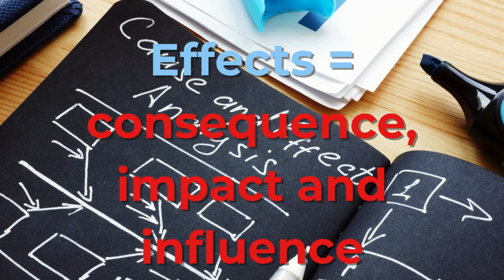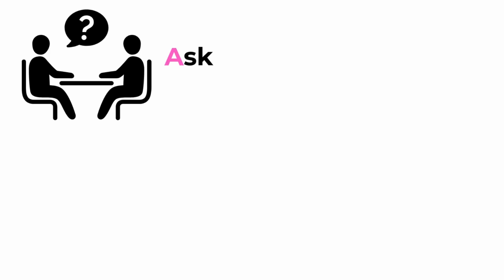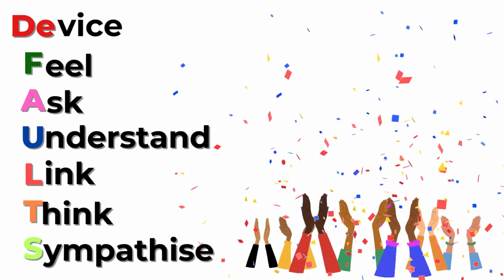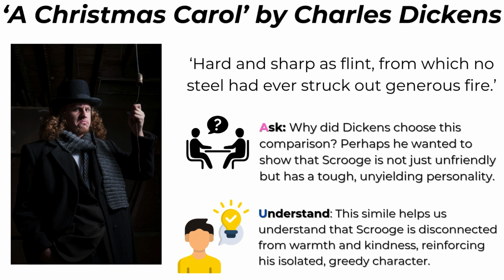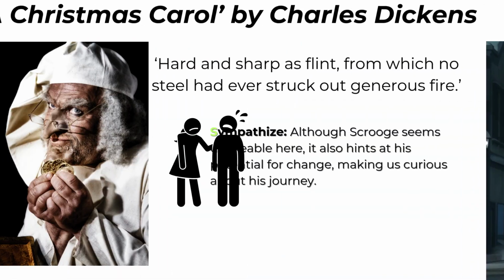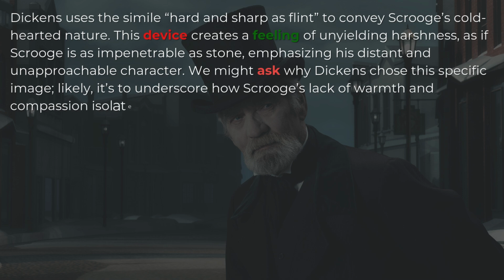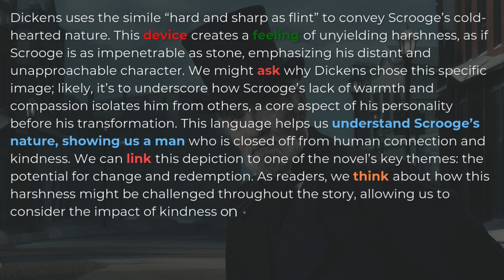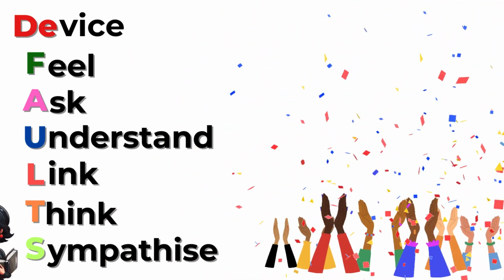Unlocking Language Analysis for Top English Grades! | The DeFAULTS Method Explained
Want to ace your GCSE English exams?
🔥 In this video, we’re revealing the ultimate hack to understand and analyze language like a pro! Language analysis doesn’t have to be difficult, and with our DeFAULTS method, you’ll have a foolproof strategy to impress any examiner. Whether you’re aiming for a Grade 9 or just trying to boost your confidence, this video is packed with tips and examples to help you succeed.

💡 Why You Should Watch This Video:
This isn’t just another English tutorial – we’re giving you a structured approach to analyze ANY passage with confidence. You’ll learn how to break down language to understand the consequence, impact, and influence of words, devices, and phrases. By mastering these techniques, you’ll be able to dive deeper into any text, understand the writer’s purpose, and communicate your insights clearly in exams. Whether you’re struggling with language analysis or want to refine your technique, this video is perfect for every GCSE English student.

🔑 What You’ll Learn:
Understanding Effects:
We’ll show you how to think about language in terms of consequence, impact, and influence—the three keys to truly understanding any text.

The DeFAULTS Method:
Our unique method (Device, Feel, Ask, Understand, Link, Think, Sympathize) will guide you through each step of analysis, helping you build a thorough, insightful response.

Real Examples from GCSE Texts:
We apply DeFAULTS to key GCSE texts like A Christmas Carol and Romeo and Juliet, showing you exactly how to approach exam-style questions.

Writing Killer Responses: You’ll learn to organize your ideas and write impressive responses highlighting your understanding of the text and the writer’s language choices.

📖 Example Texts Covered in This Video:
A Christmas Carol by Charles Dickens
Romeo and Juliet by William Shakespeare
Plus other top GCSE English texts!

GCSE English Students:
Perfect if you’re studying for your exams and want to gain confidence in language analysis.

English Literature Enthusiasts: If you love literature and want to understand how to explore texts more deeply.

Parents and Tutors: This video is a great guide for helping students understand the trickier parts of English language analysis.

🎯 Why the DeFAULTS Method Works:
We designed DeFAULTS to make it easy for you to break down and understand any text, from novels to non-fiction. Instead of getting lost in complex language, you’ll learn to ask the right questions and find the deeper meaning in every passage. You’ll also learn how to apply this method to any GCSE English question so that you can approach exams with confidence and clarity.

At the end of the video, we give you a quote from Romeo and Juliet: “A pair of star-crossed lovers take their life.” Practice using DeFAULTS on this line and drop your analysis in the comments. We’d love to see how you’re applying these tips!

📌 Key Timestamps for Quick Navigation:
0:00 – Introduction to Language Analysis
1:10 – Defining Effects: Consequence, Impact, Influence
2:45 – The DeFAULTS Method Breakdown
4:30 – Example Analysis from A Christmas Carol
6:30 – Writing a Model Response
7:10 – Your Practice Exercise (Romeo and Juliet quote)

Why This Video Is a Must-Watch for English Students
If you’re looking to master English Language analysis, this video is a must! By the end, you’ll feel confident analyzing language effects and structuring your answers in a way that impresses examiners. You’ll learn not just what to write but how to think about language choices deeply and critically. Whether you’re aiming for a high grade or just want to improve, these tips will set you on the path to success!

We’re here to make exam prep easier and help you feel confident in your abilities.

🔍 Frequently Asked Questions:
Q: What is the DeFAULTS method?
A: DeFAULTS is our method for structuring language analysis: Device, Feel, Ask, Understand, Link, Think, and Sympathize. It helps students analyze language effects in a clear, organized way!

Q: How do I analyze the effects of language in a text?
A: The effects of language can be understood by thinking about consequence, impact, and influence. In this video, we break down these ideas and show you how to use them in your analysis.

Q: Which texts does this video cover?
A: We cover examples from A Christmas Carol, Romeo and Juliet, and other classic GCSE texts to give you useful examples for your exams.

Q: Can this method be used for other exams?
A: Yes! The DeFAULTS method can be applied to other exams where language analysis is required, including A-Level English.

💬 Have Questions?
We love hearing from you! If you have any questions about language analysis or GCSE English in general, drop a comment, and we’ll be happy to help.